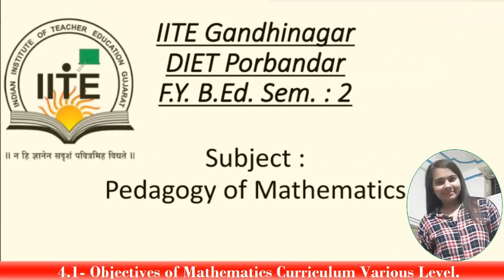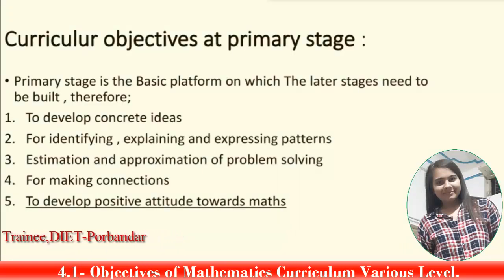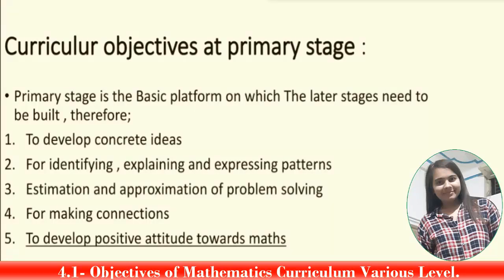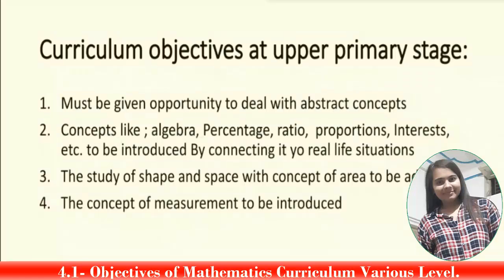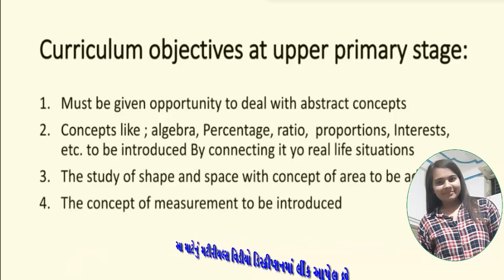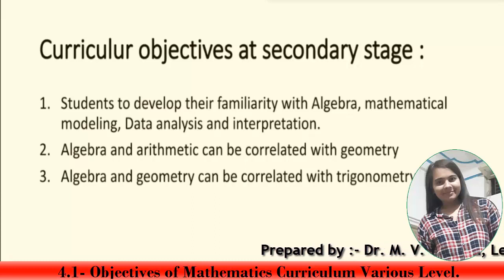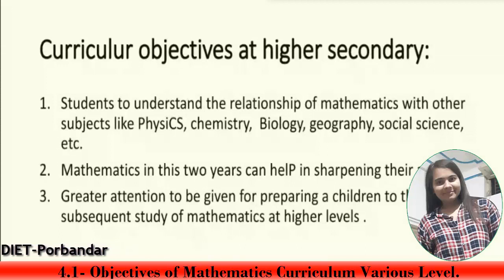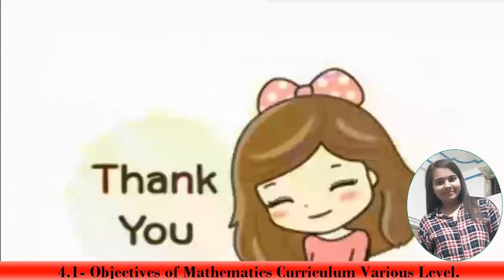B.Ed.-Sem-2, Pedagogy of Mathematics, Unit-4 sub topic-3.1-3.2-Objectives of Mathematics...Video-10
B.Ed.-Sem-2, Pedagogy of Mathematics, Unit-4 sub topic-3.1-Objectives of Mathematics Curriculum at Varios Level, 3.2- Evaluation of Mathematics Textbook,Video-10